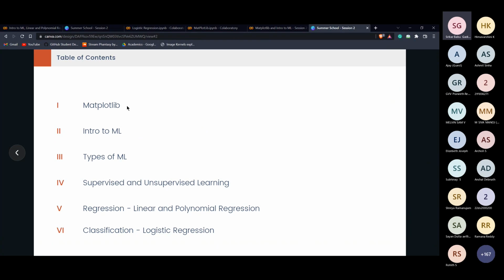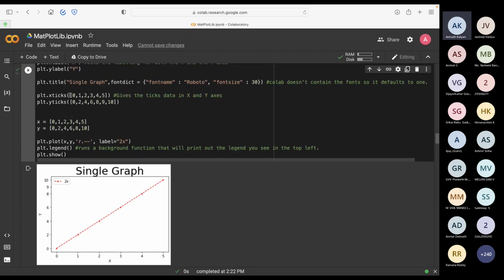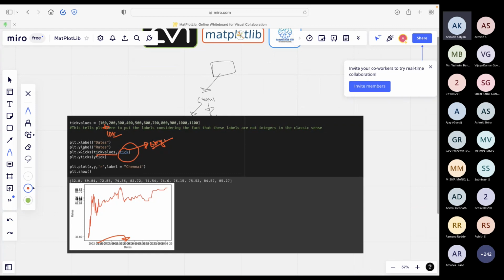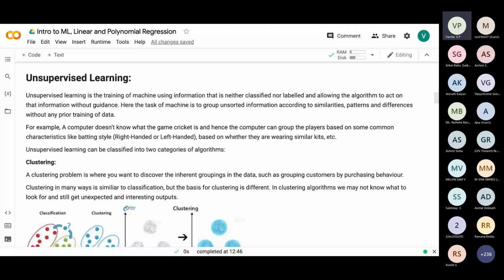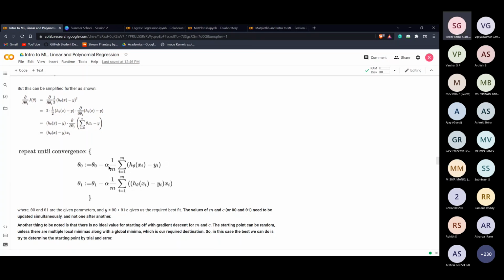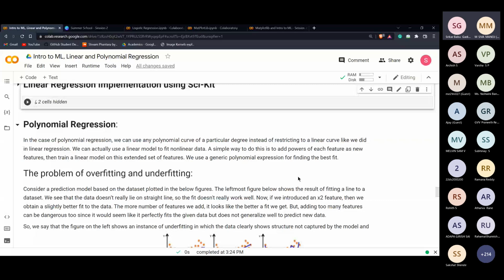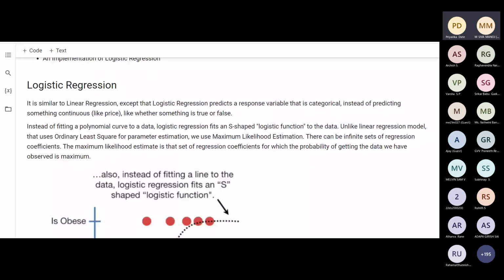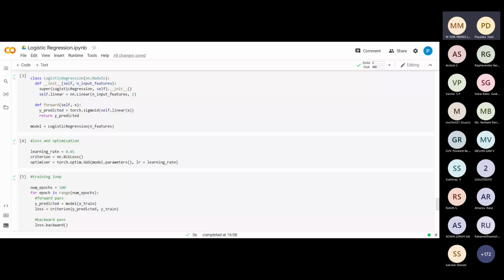Summer School 2022 || Introduction to Machine Learning & Matplotlib || Session 2 (8th July)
Session Contents: Introduction to Matplotlib & Machine Learning (Linear, Polynomial & Logistic Regression)